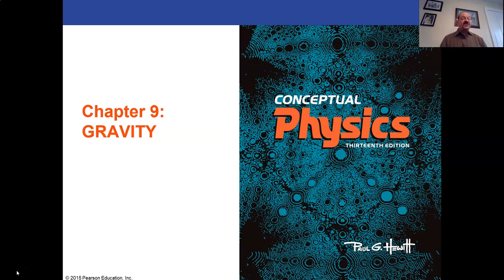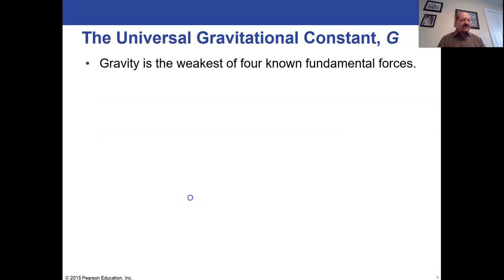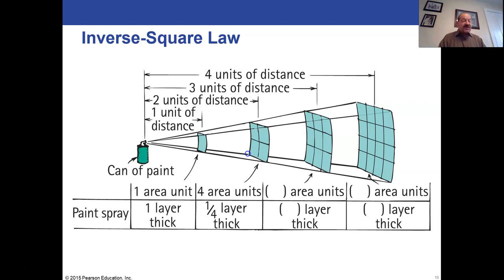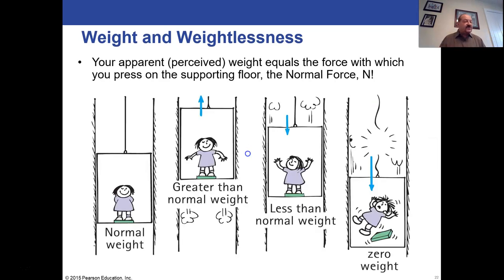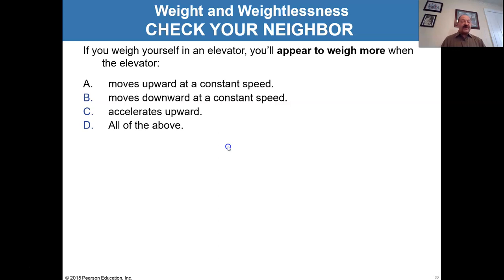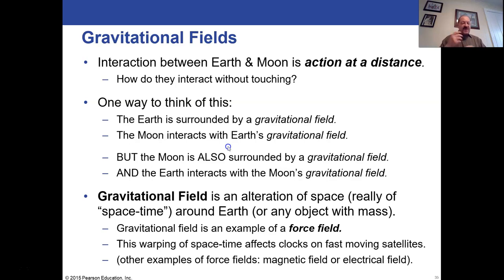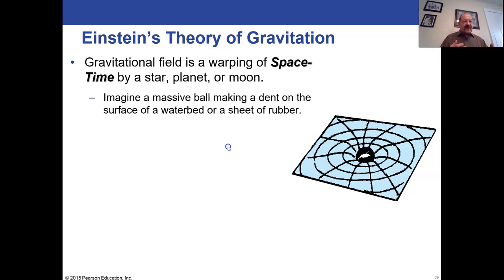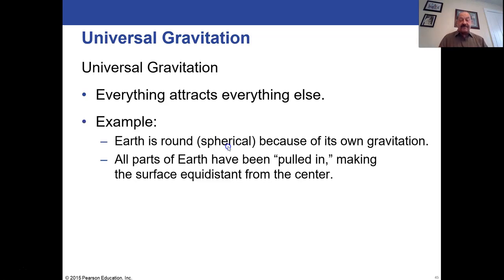PHY111 Chapter 09 - Gravity (65min)